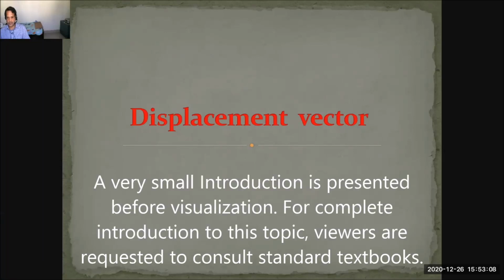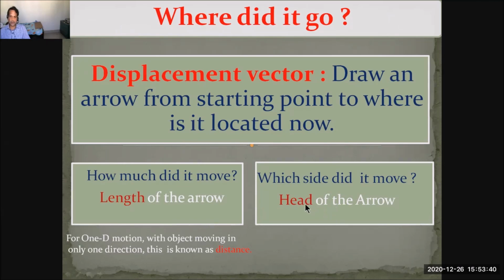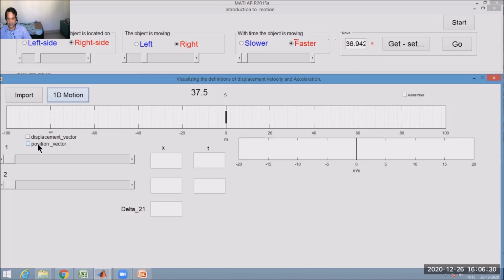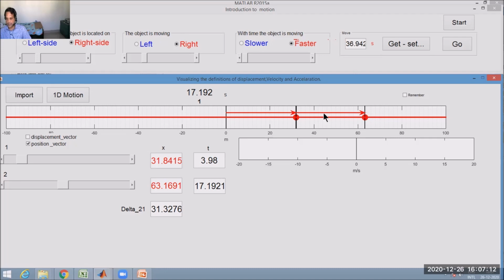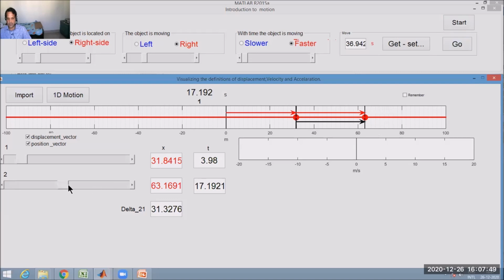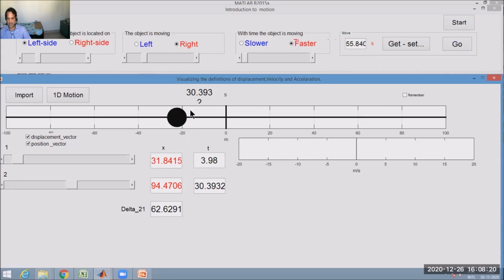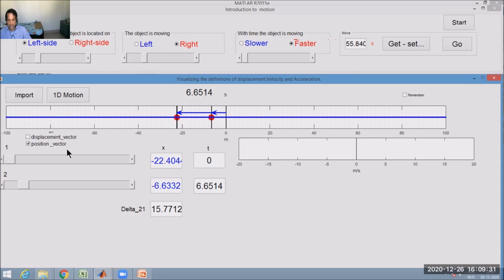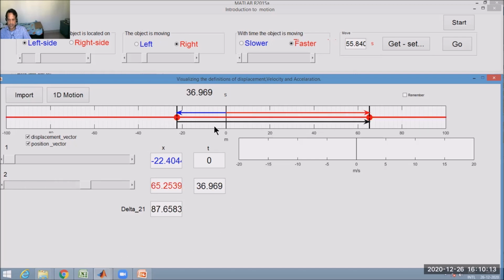5_4. Displacement vector, Mechanics 1D motion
This video visualizes a displacement vector in 1D. While this appears trivial, it is important to draw it. And drawing it with the exact magnitude can help in understanding the concept itself in a better way. As this 1D motion, the sign of the 'difference in position of the object' may be sufficient to know about the motion of the object, but explicitly drawing the displacement vector can give feel of completeness.
It is strongly recommended to view the previous Three videos of the Mechanics playlist of which this is a part of  -

The link for the channel is -
Physics concepts by visualization

The following playlists are presently available on the channel -